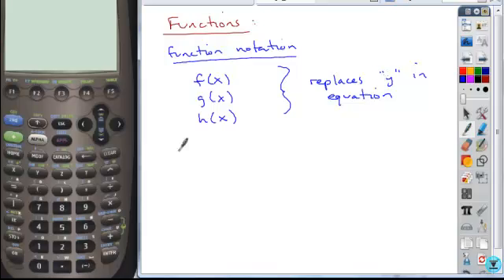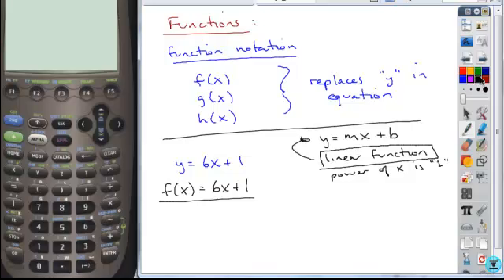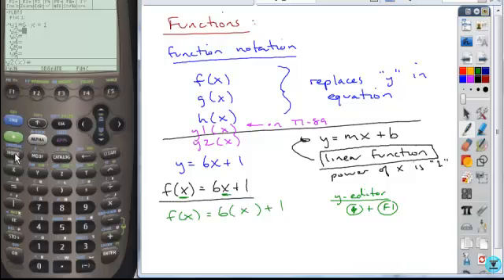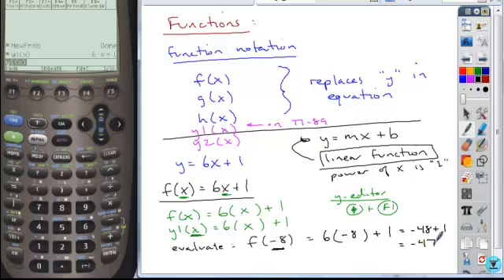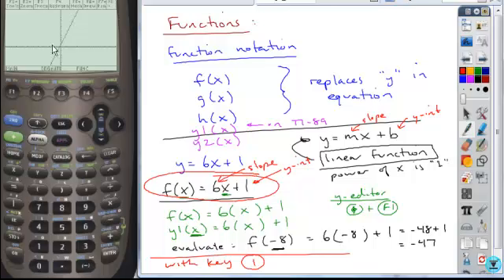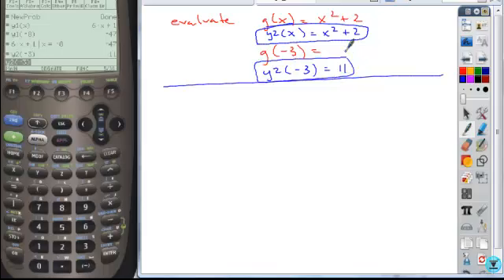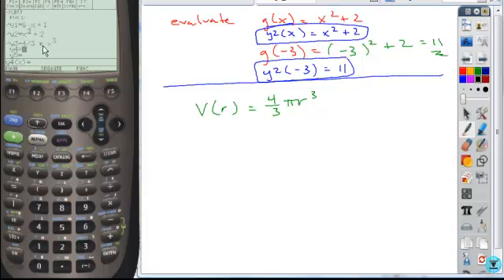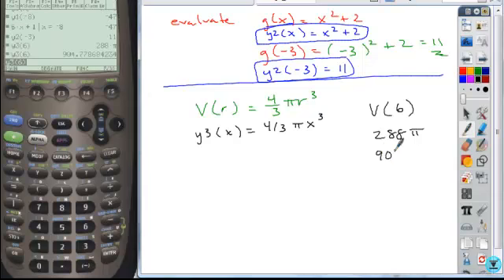2 1alg2 func not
2.1 alg2 function notation